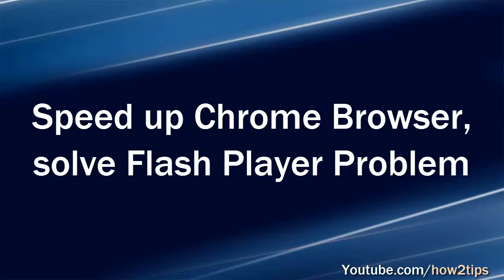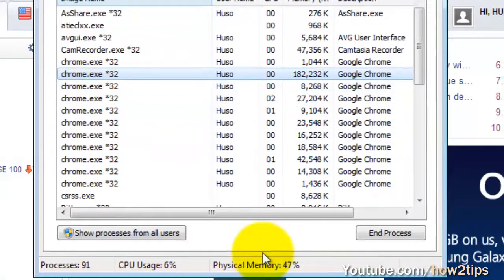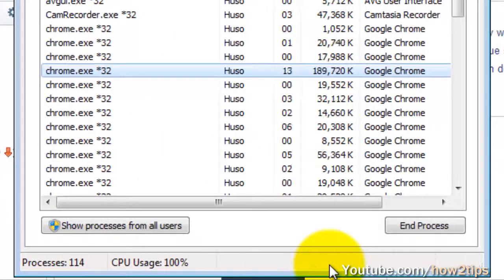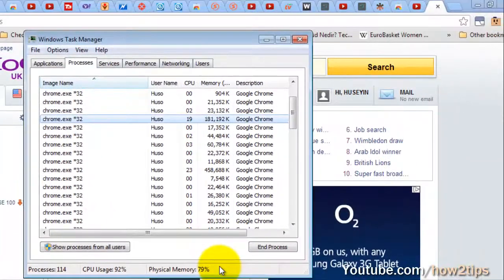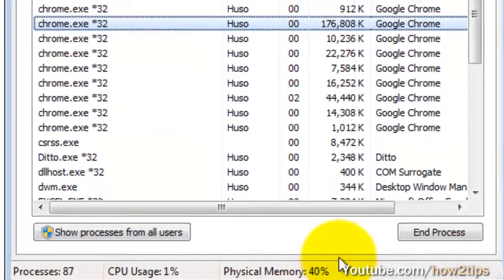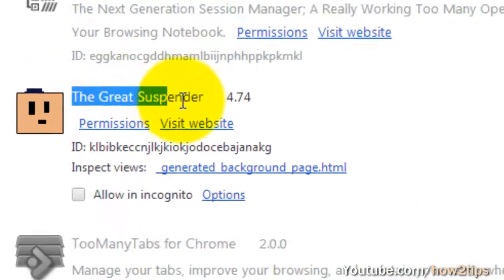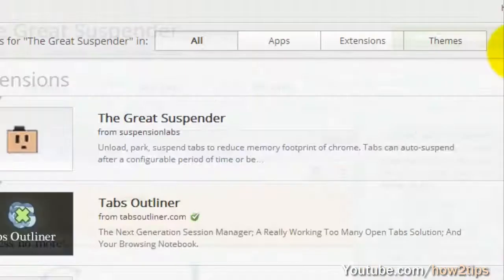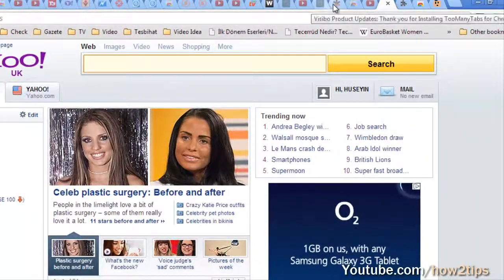Speed up Chrome Browser, solve Flash Player Problem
Lots of people has problems with MacroMedia Flash Player including me, I want to speed up my PC/Laptop etc. If  you like to open many tabs on your Chrome Browser and you have problems with Chrome and Flash working together and your computer don't have a lot of memory and slows down then you need to watch this video. I just explained and demonstrate how this plugin helped me and I hope it would help you too.
 First of all look at the memory usage when all the Tabs are active and loading at the same time. You might keep some of these tabs to look at them later, so they dont really need to be active all the time and so they should not consume yout computer's resources especially cpu and memory. When you suspend all the tabs you can see the effects of it immediately.
 I have found this Chrome Plugin "The Great Suspender" after trying and testing many other Chrome Tab Plugins. I will make a different video to compare these Tab Plugins later on. After all my tests between different plugins I have to say this is the best one to speed up my computer and browser.